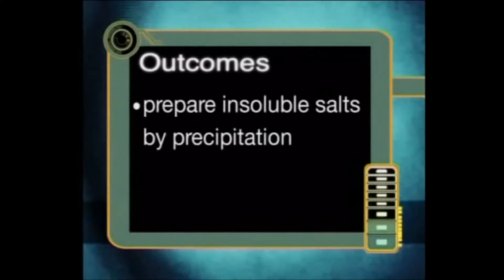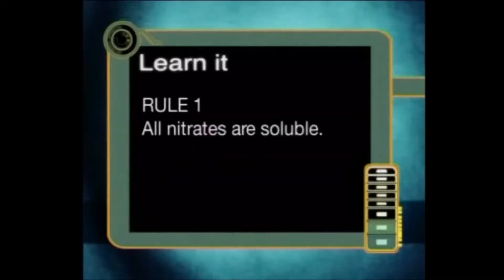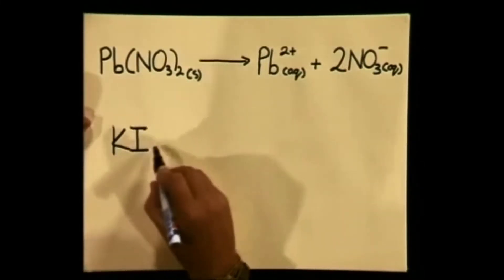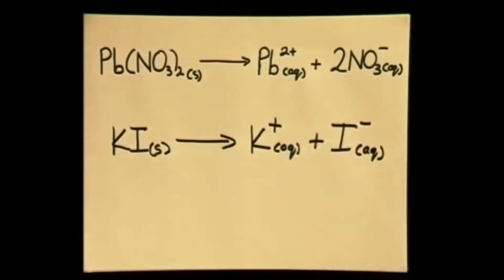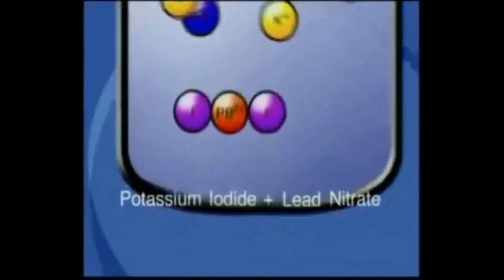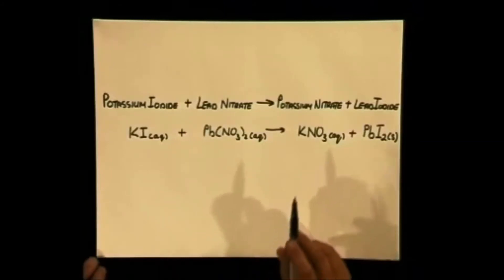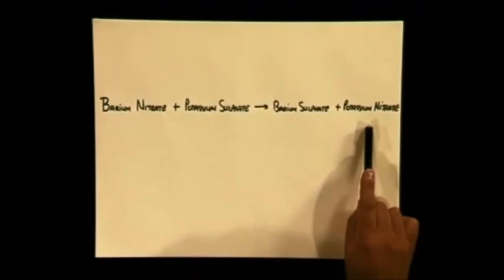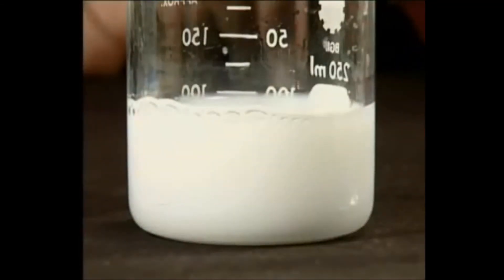insoluble salt preparation lead II iodide (explanation, ionic equation)